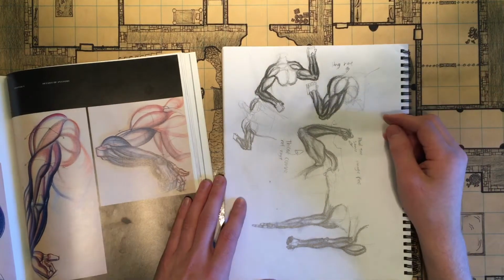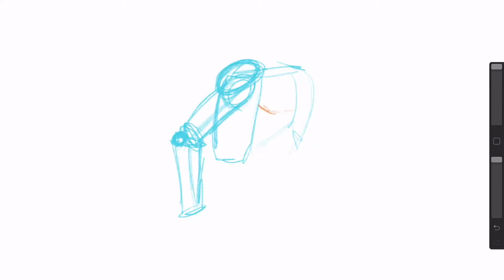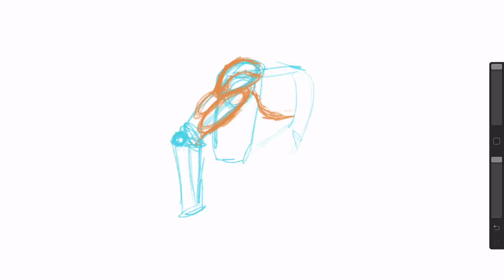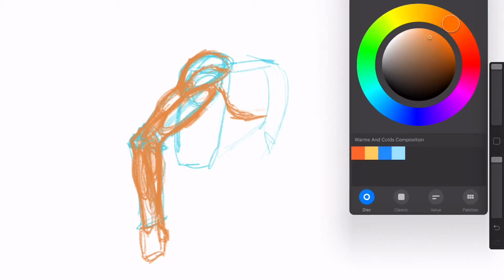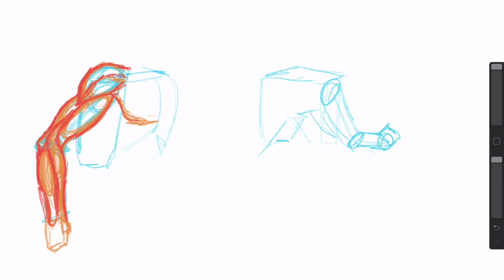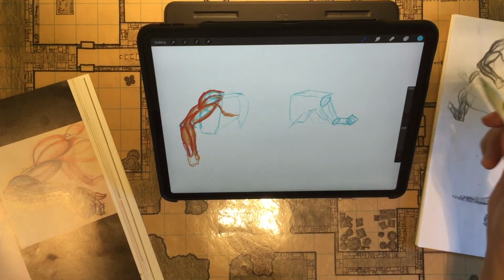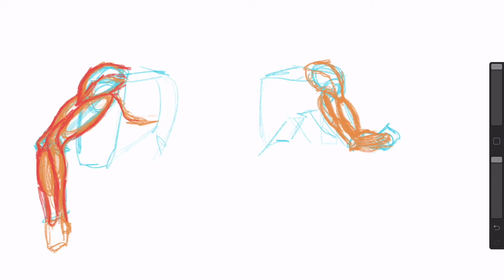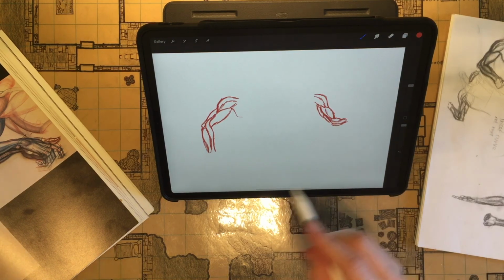Arms Results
Here is my progress on arms so far :P